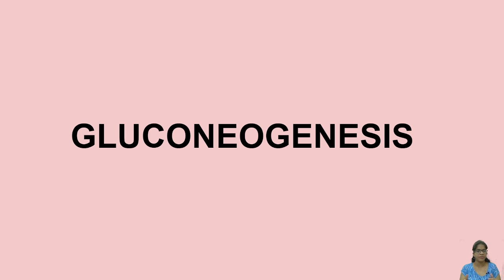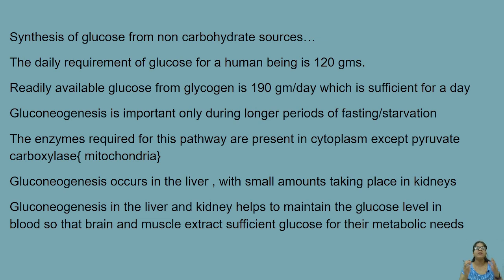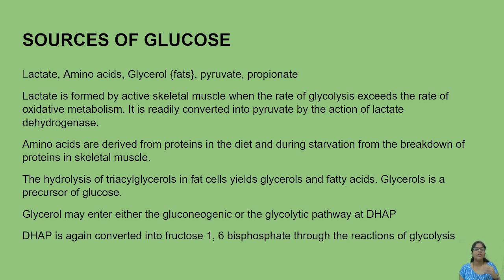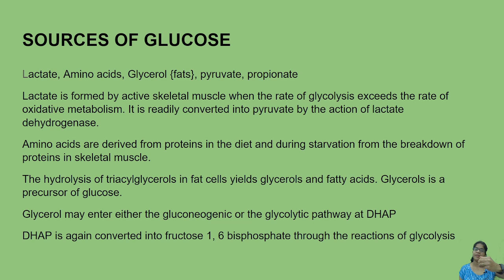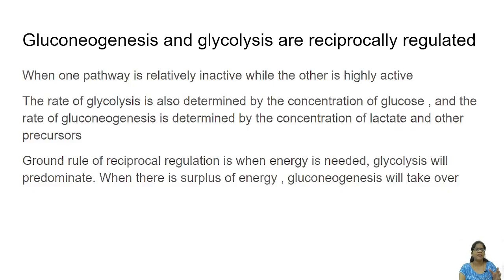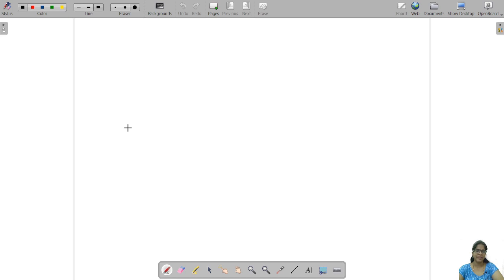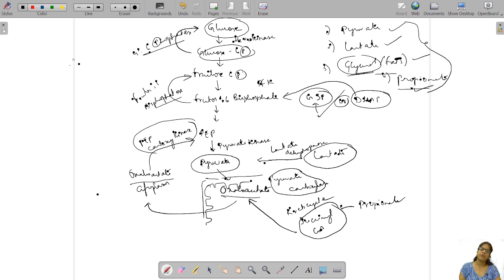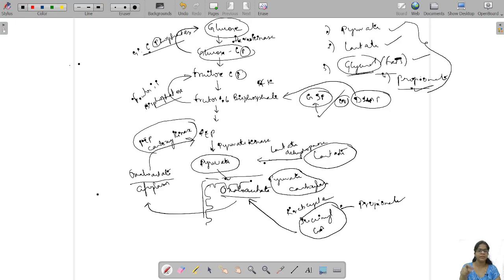WHAT HAPPENS DURING FASTING?? GULCONEOGENESIS|| METABOLIC PATHWAY|| BIOSYNTHESIS OF GLUCOSE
WHAT HAPPENS DURING FASTING?? GULCONEOGENESIS|| METABOLIC PATHWAY||BIOSYNTHESIS OF GLUCOSE FROM NON CARBOHYDRATE SOURCES

Gluconeogenesis is a process of synthesis of glucose from non carbohydrate precursors. This process generally gets activated during fasting conditions.
It is an Ubiquitous process present in plants, animals, fungi, bacteria and other micro organisms
Gluconeogenesis mostly happens in the liver and some in the kidneys
The main precursors for this process include
Lactate
Glycerol
Alanine and Glutamine
Pyruvate
The cycle of Gluconeogenesis is not exactly the reversal of glycolysis...

Parinita